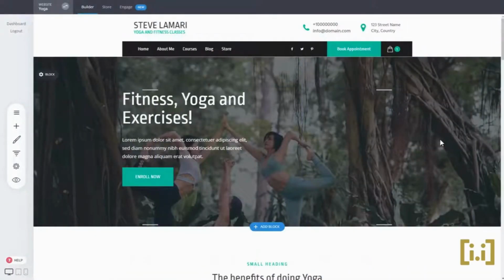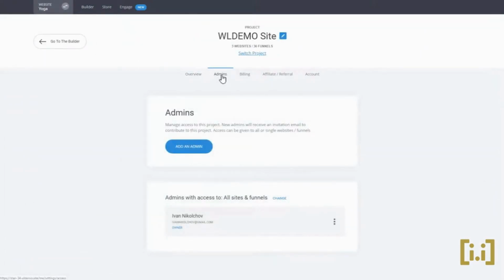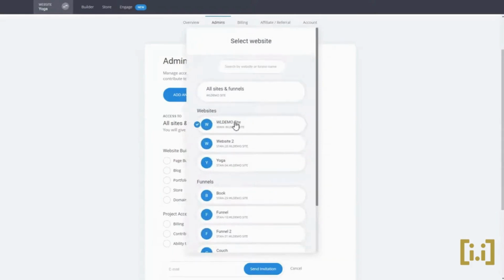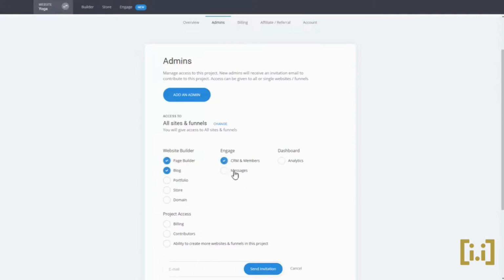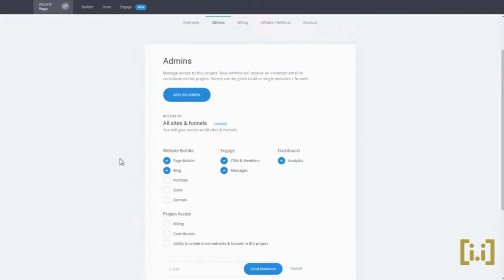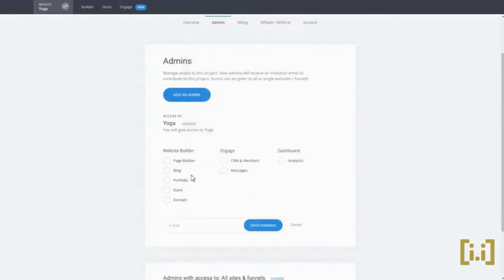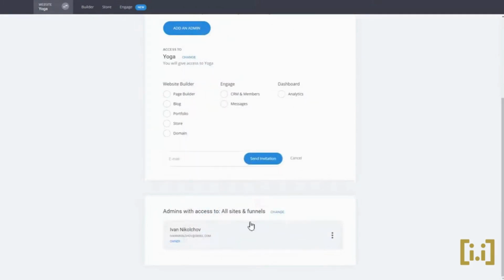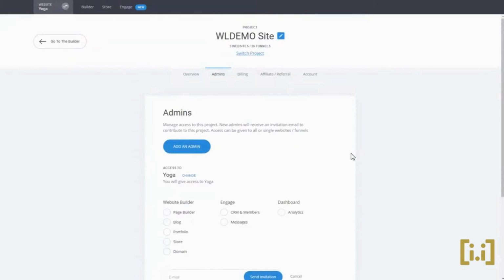Admins - Adding a Contributor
INWEB.AI - Admin - Adding a Contributor
Start free!